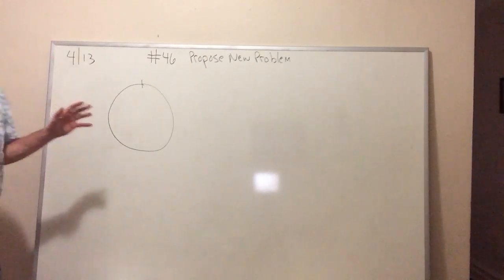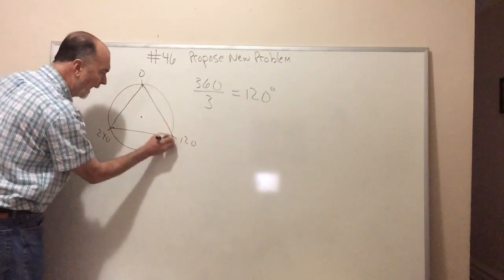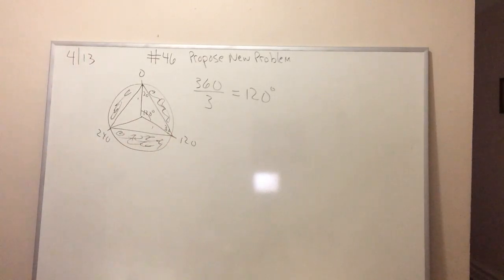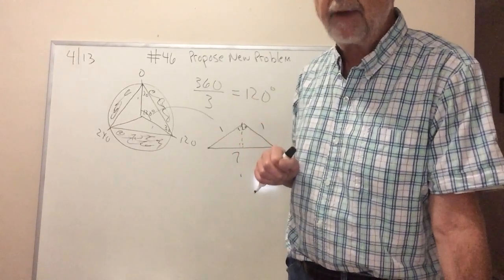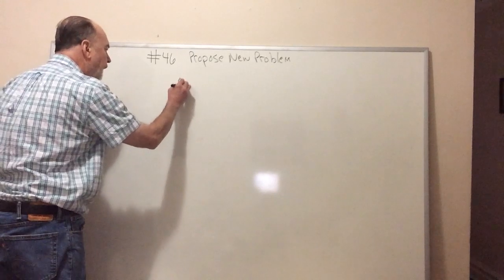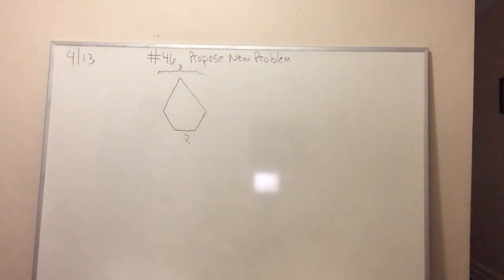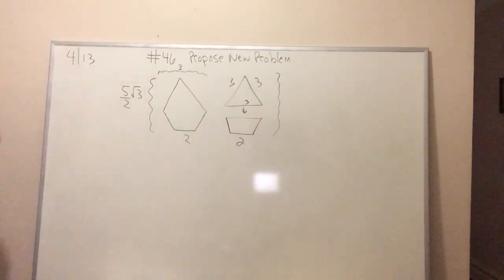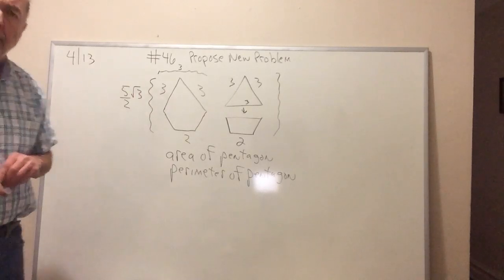Math classes v46